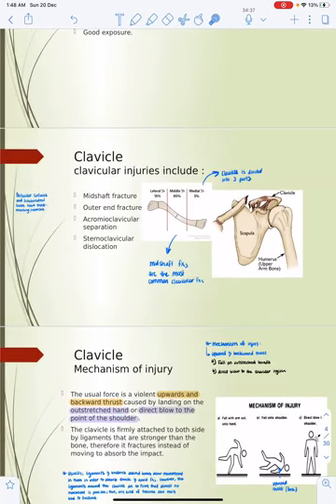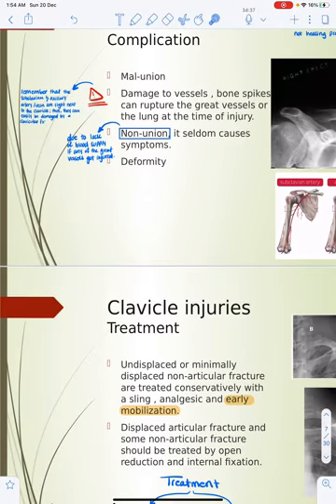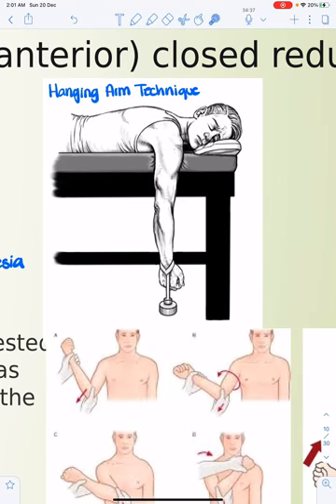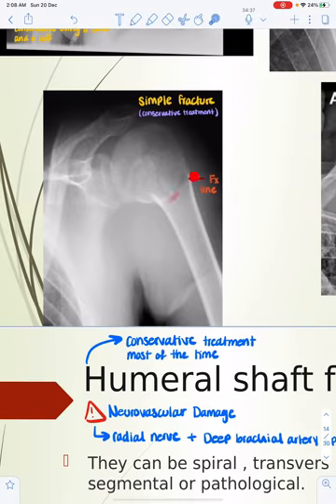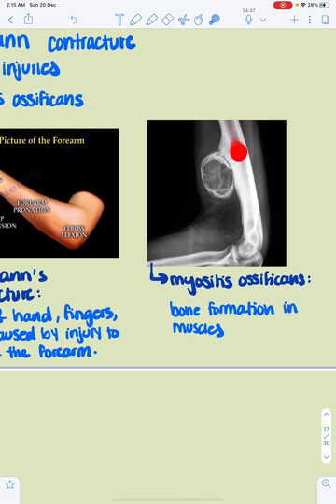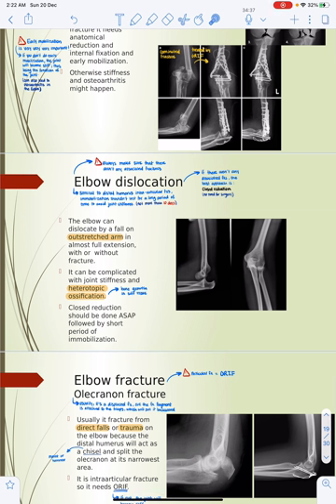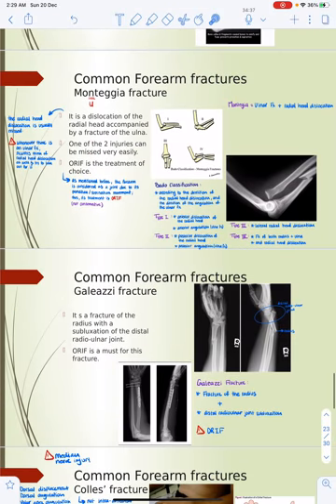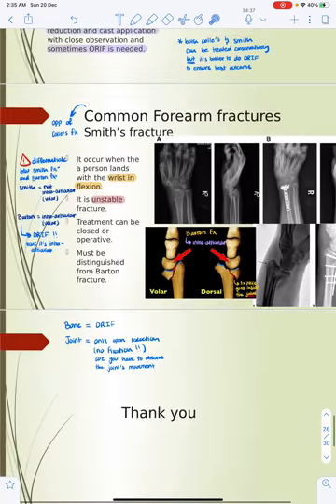Common Fractures of The Upper Limb | 2020 | KSAU-HS Jeddah